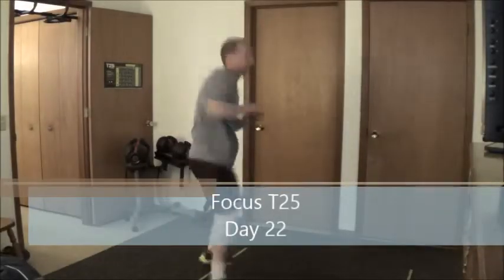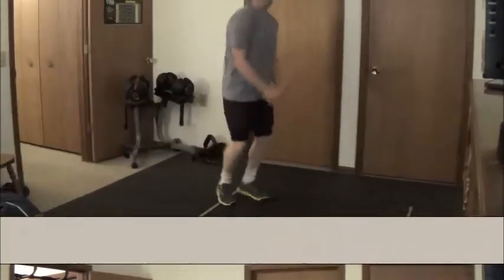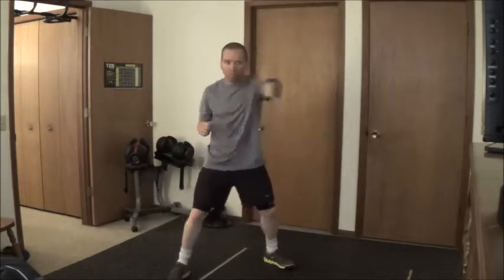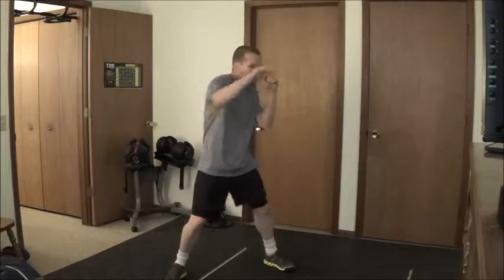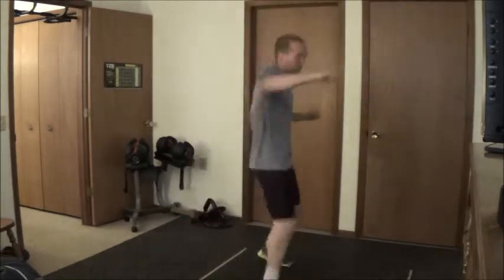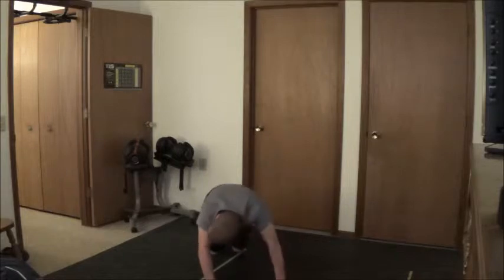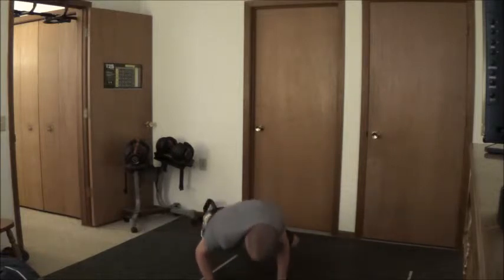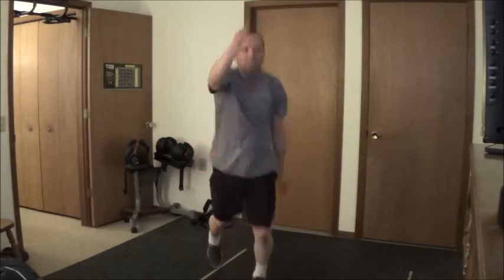Focus T25 Day 22 Total Body Circuit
Been a while since I posted clips from my workout, so thought I'd throw this one out there.